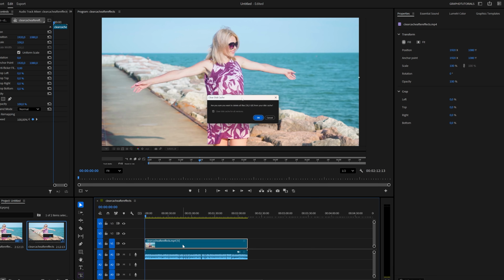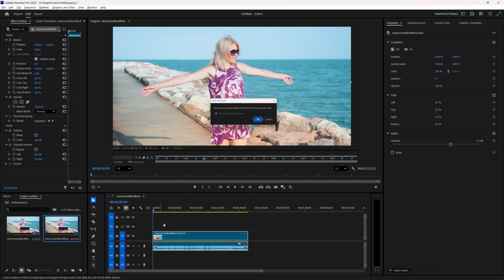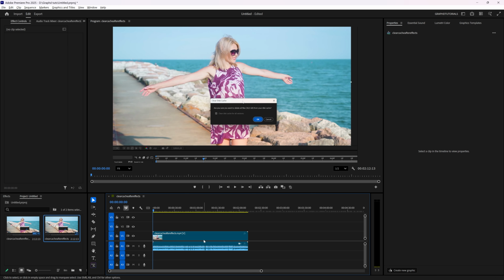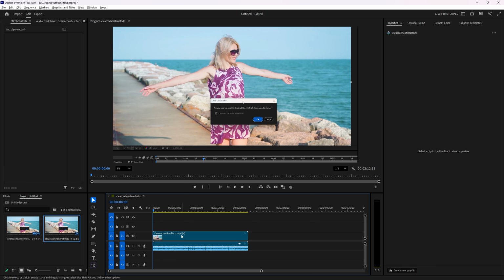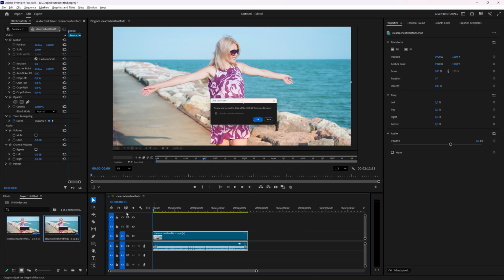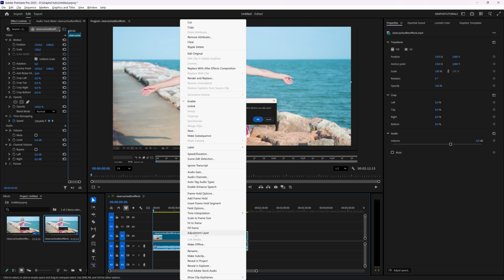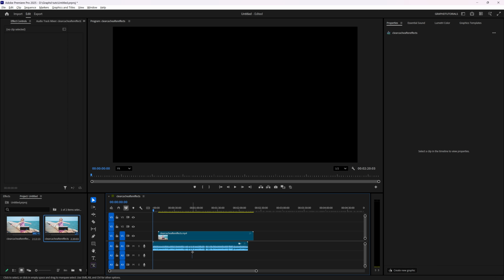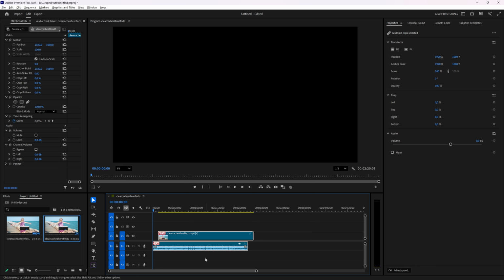How to Link & Unlink Audio and Video in Adobe Premiere Pro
Want to separate or sync your audio and video clips? In this quick tutorial, I’ll show you how to link and unlink audio and video in Adobe Premiere Pro — perfect for editing dialogue, voiceovers, or replacing bad audio.

Editing software: Adobe Premiere Pro and Adobe Photoshop
Editing: Adobe Premiere Pro
Intro & Outro: Adobe After Effects